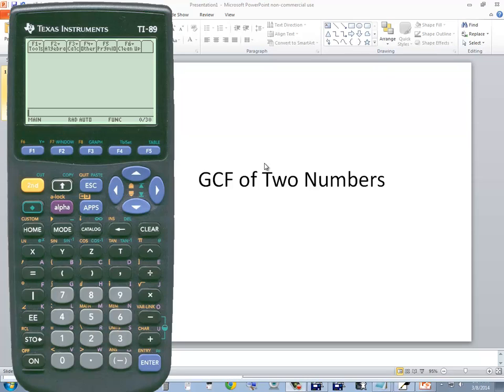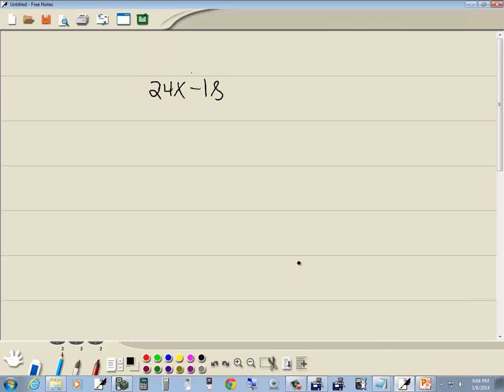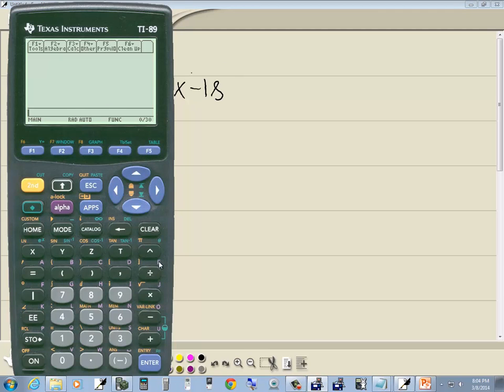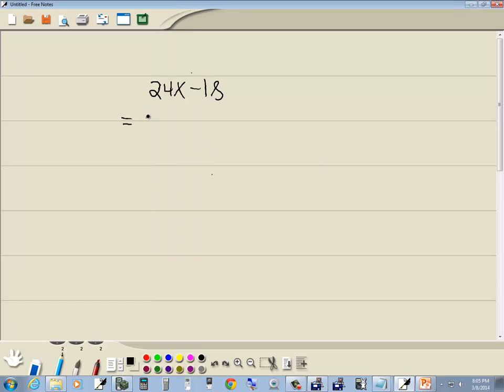Technology in College Algebra - Finding GCF of Two Numbers - TI-89